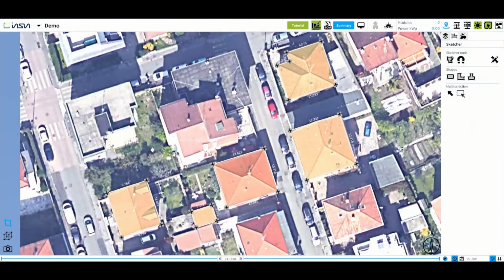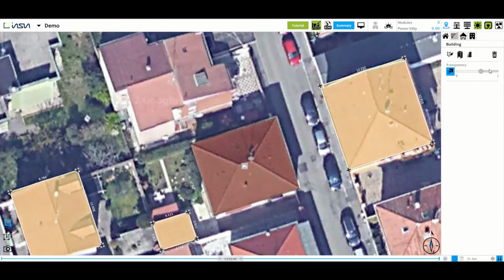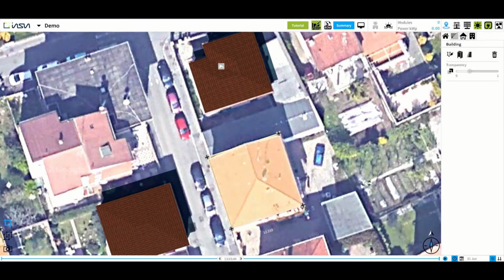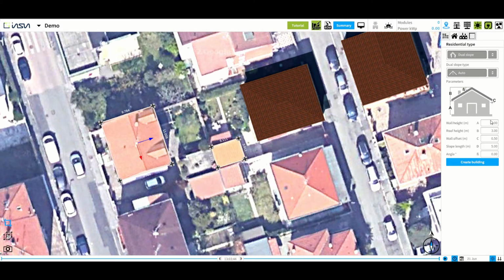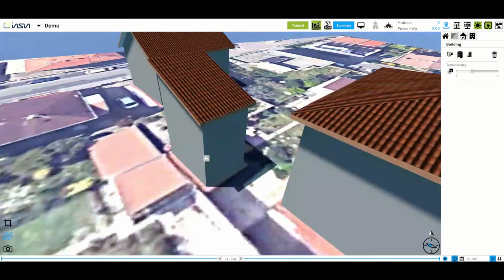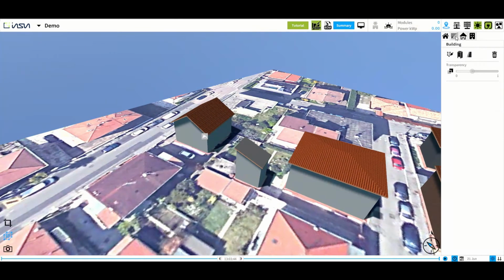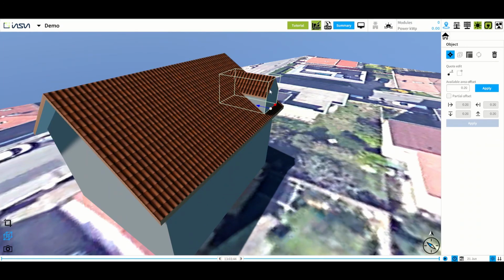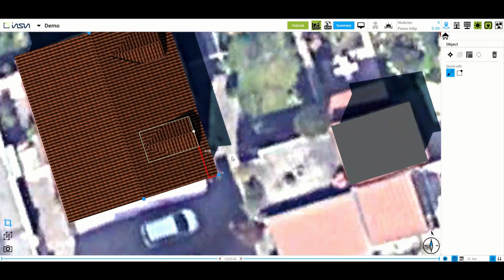inSun - Light Version - Tutorial 4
Creation of sloped roof buildings